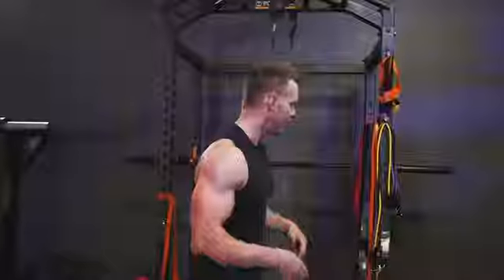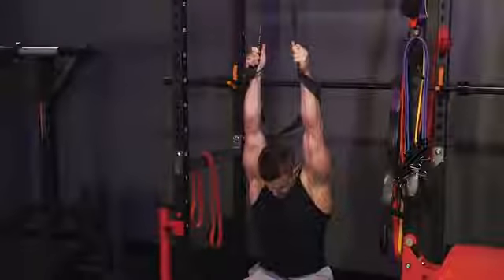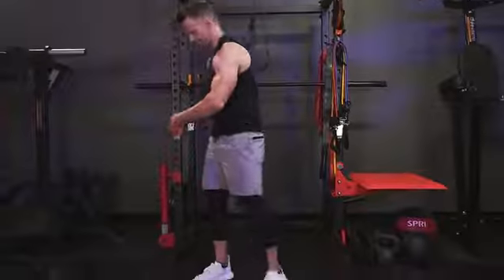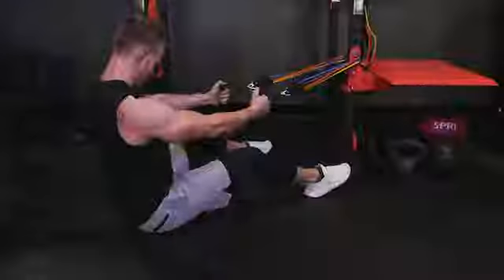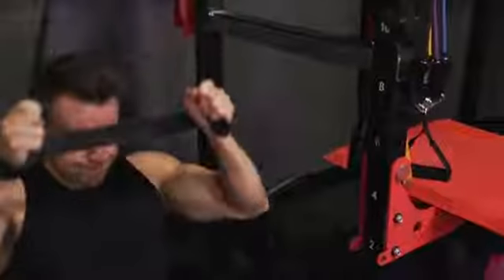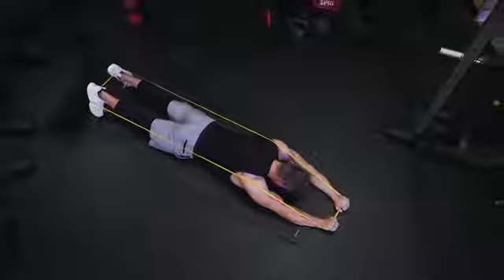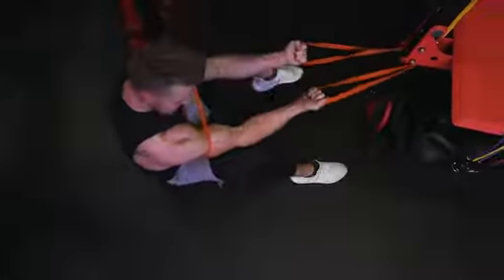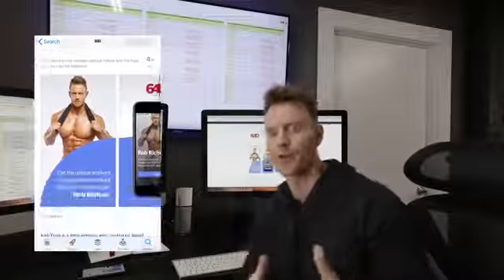Rob Riches Home Workout